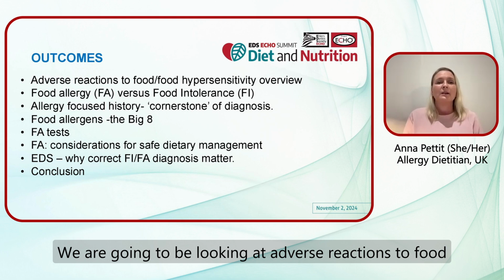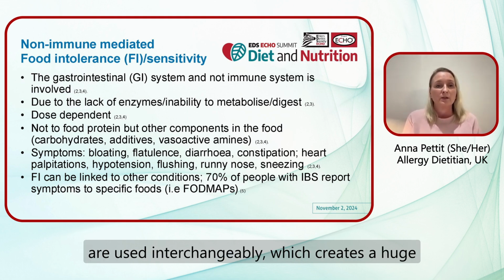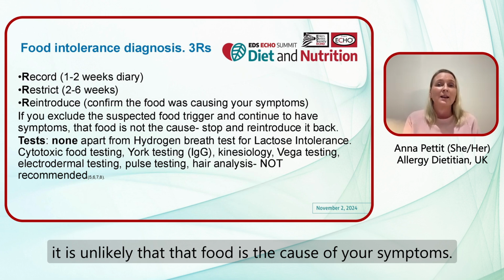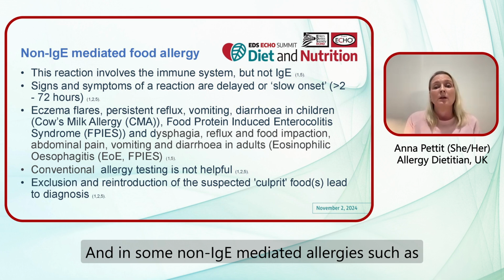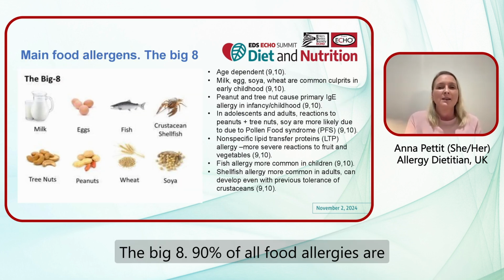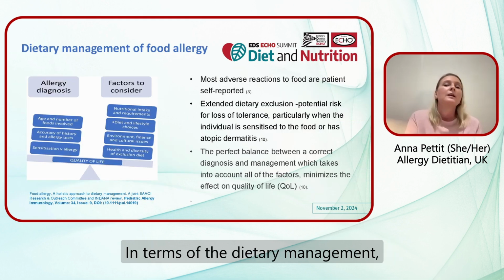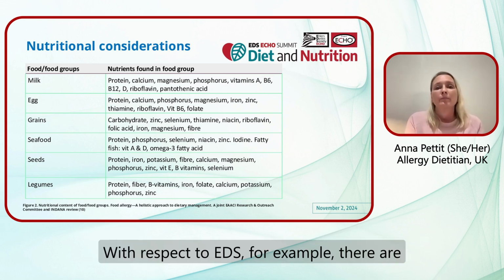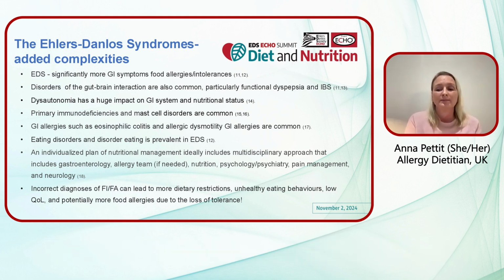2024 - Food Allergies: Understanding Complexities of Presenting Symptoms and Assessment- Anna Pettit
Anna Pettit joined us at the EDS ECHO Summit: Diet and Nutrition event in 2024 to present on Food Allergies: Understanding Complexities of Presenting Symptoms and Safe Dietary Care. This presentation covers adverse reactions to food overview, definitions of food allergy and intolerances, complexity of presentations, assessment and management.

Anna Pettit is a UK registered  dietitian with 15 years of clinical expertise food allergies and intolerances and gastrointestinal disorders. She is a member of the British Dietetic Association (BDA) and the British Society for Allergy and Clinical Immunology (BSACI) and works in a highly successful NHS allergy department in London as well as the private sector and Allergy UK.